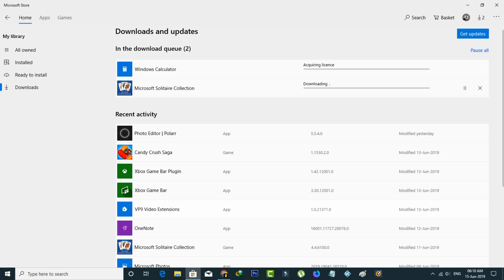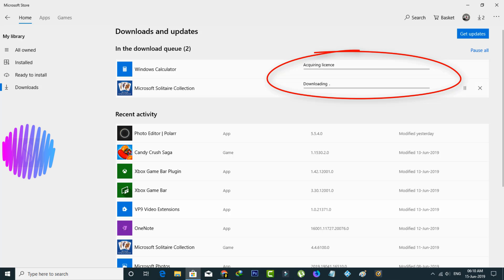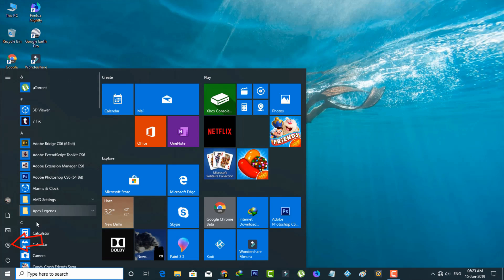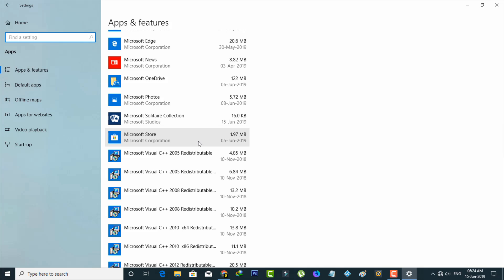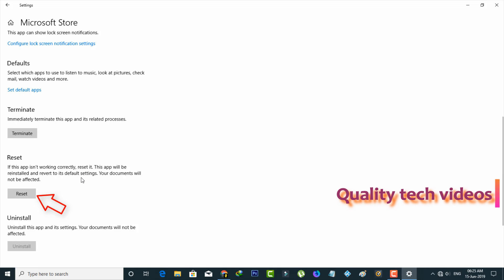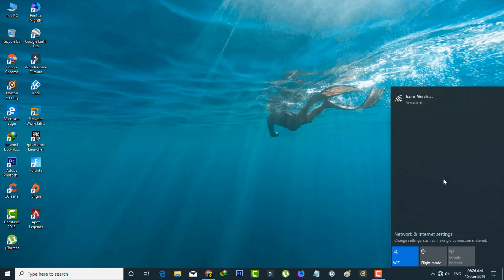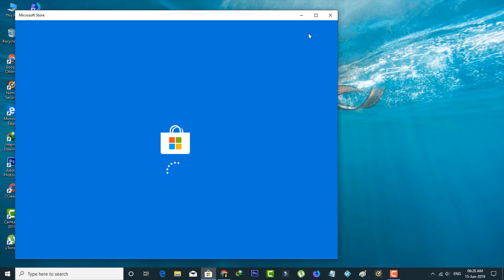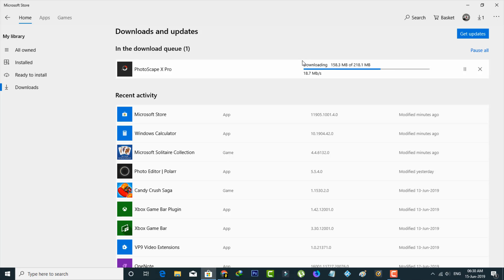Fix Microsoft Store Apps Not Downloading Problem & Acquiring License Error In Windows 10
This tutorial is about how to solve microsoft store not working error.

This is 2022 released trick and works on all windows pc like windows pro and windows home.

If you install the large applications in your store,sometime it not opening.

But every day check if all the application like games are updating at full speed.

This video also available in tamil,hindi bangla and telugu.

how to fix microsoft store windows 10 not downloading :

1.When i try to installing apps from microsoft store but it cannot download.

2.Which means that it not showing the installed location.

3.Also my updates stuck,and only shows download pending or acquiring license.

4.Sometime this type of problem is occurring,due to if you not signing in your account details.

5.This solution also works can't loading content and anything issue.